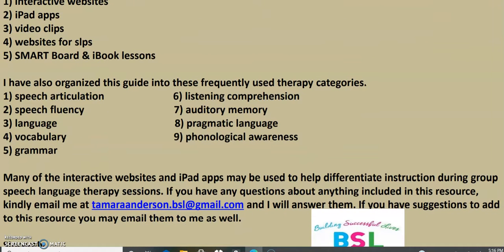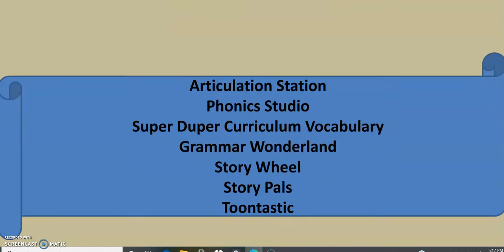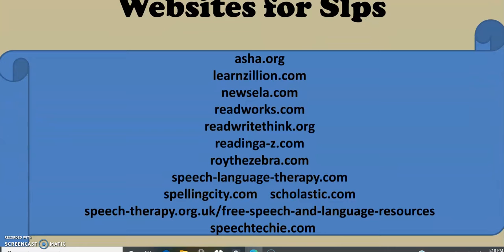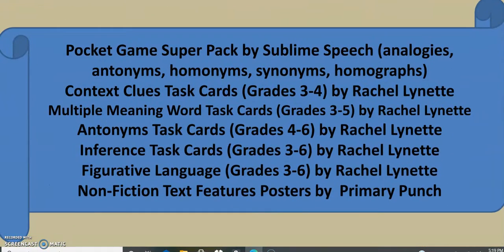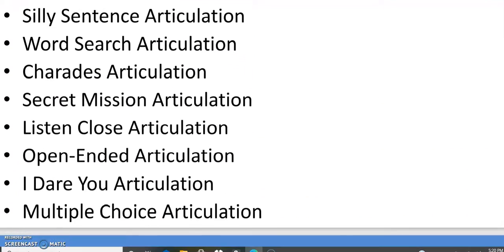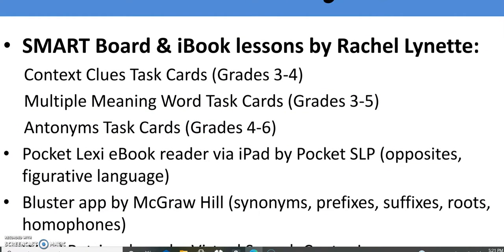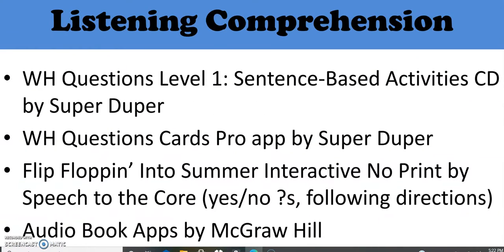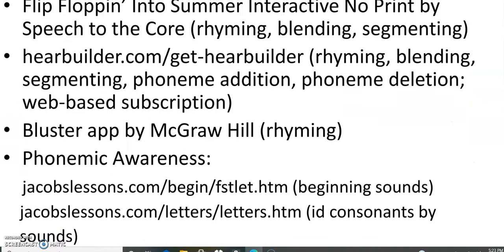Speech Language Therapy Technology Resource Guide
This is a resource guide for use by pediatric speech language pathologists to get ideas about using technology during speech/language therapy sessions. This is a video walk through of the free product in my TPT Store: Tamara Anderson.